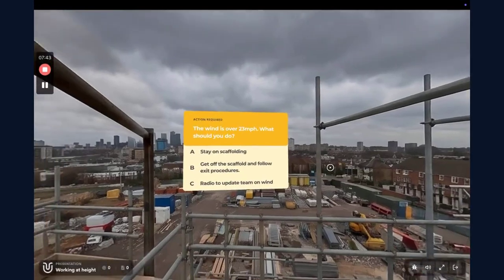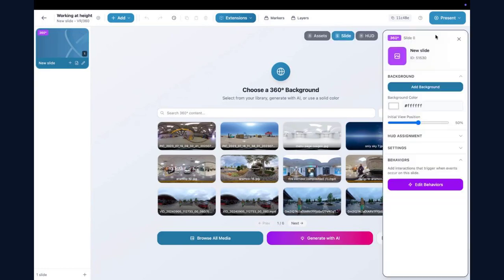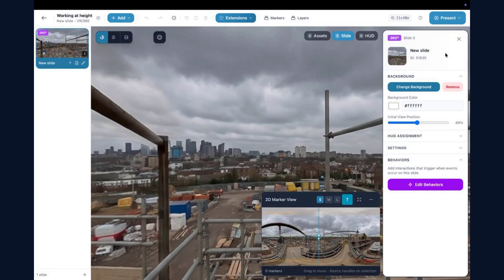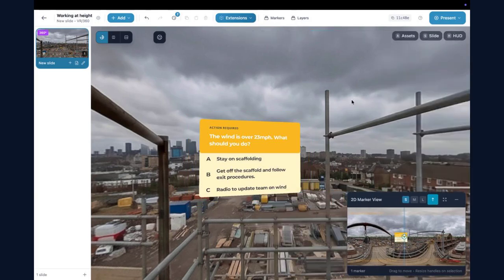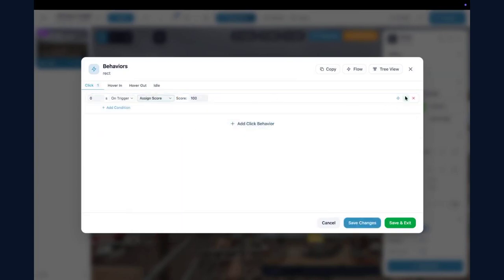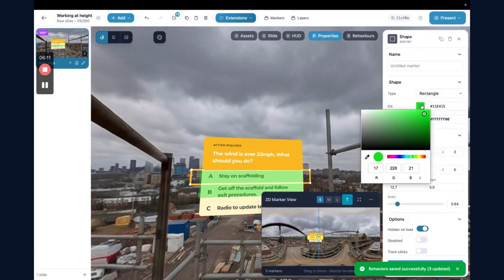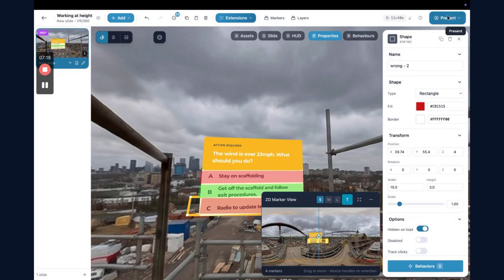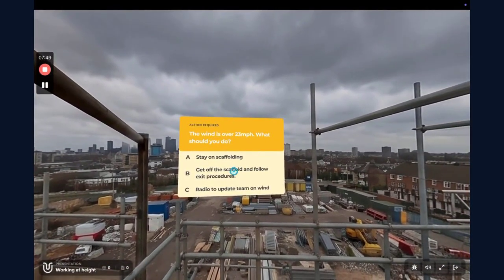Build your first 3D/360 VR training module — no code | ARuVR Tutorial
In this tutorial, you'll build a fully interactive 3D/360 training module in ARuVR from scratch — no developer, no 3D skills needed. We cover creating a project, uploading a real 360 workplace scene, adding an interactive hotspot with a safety scenario, and publishing a live shareable link in under ten minutes.
Perfect for L&D professionals, health & safety managers, and instructional designers building immersive training.

Chapters:
0:00 What you'll build
1:00 Creating your first project
1:30 Uploading your 360 scene
2:34 Adding a hotspot and question
4:04 Adding behaviours
6:02 Publishing and sharing
Try ARuVR free: [your link]

Video 2 — Build a 360 fire evacuation drill
Video 3 — Branching scenarios for VR: